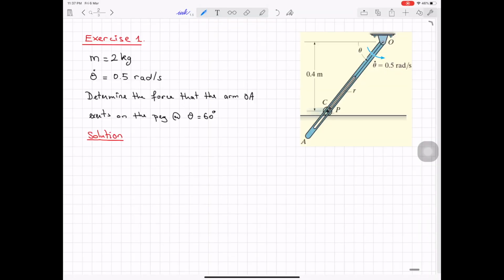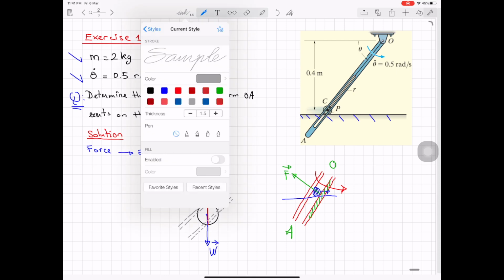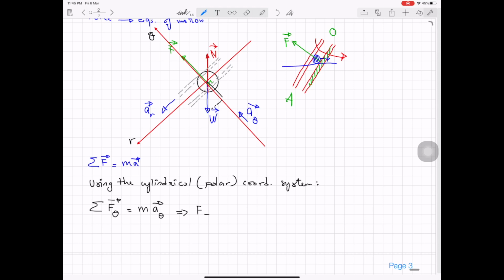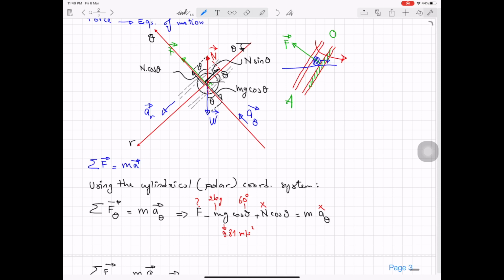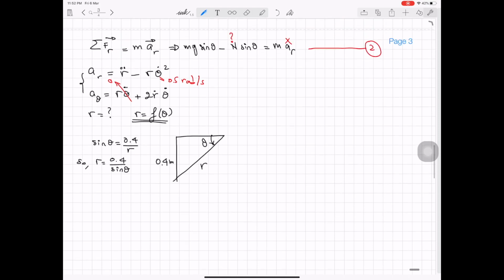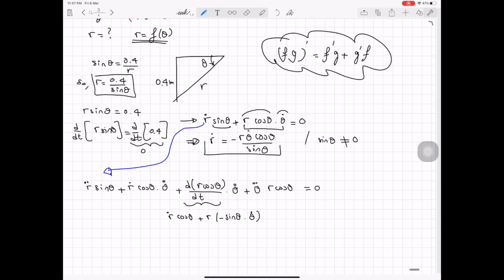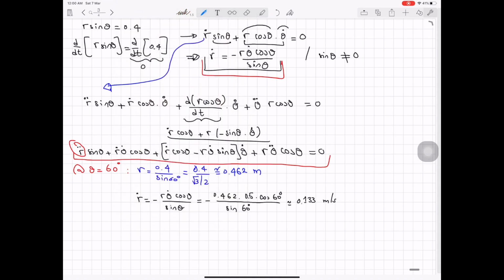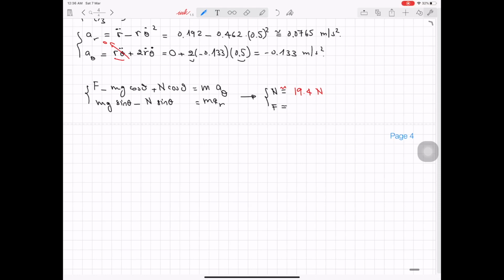Kinetics: Cylindrical coordinate system - Exercise 1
In this lecture, exercise 1 is solved using what we've learned in the previous lecture (Kinetics: Cylindrical coordinate system